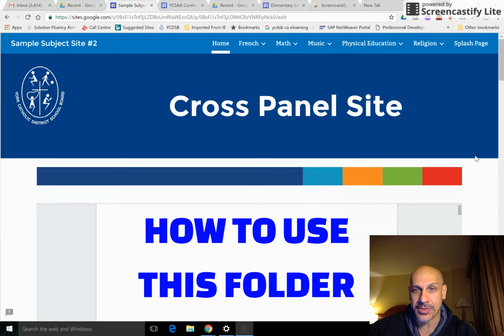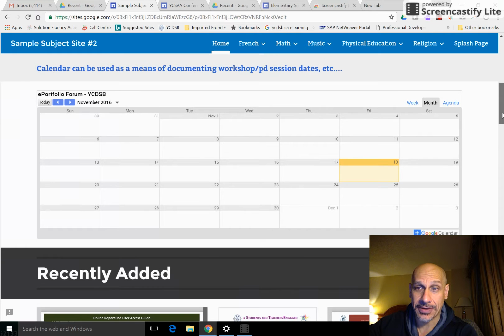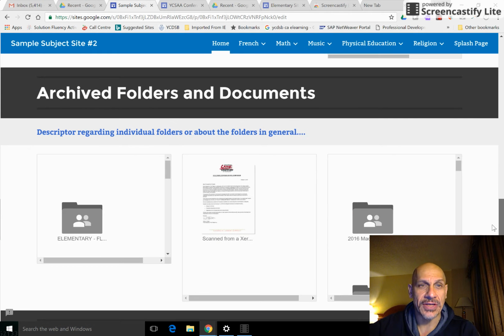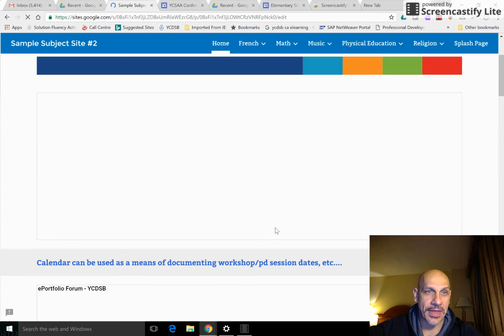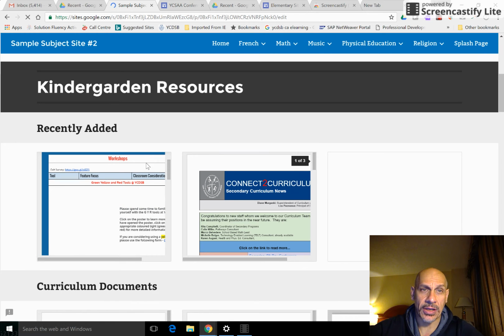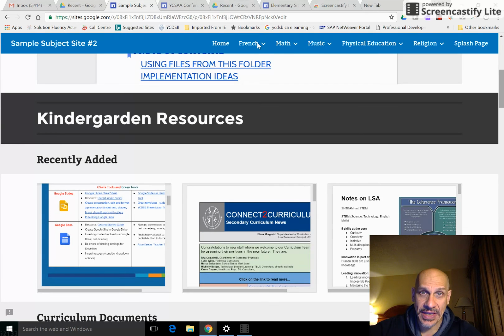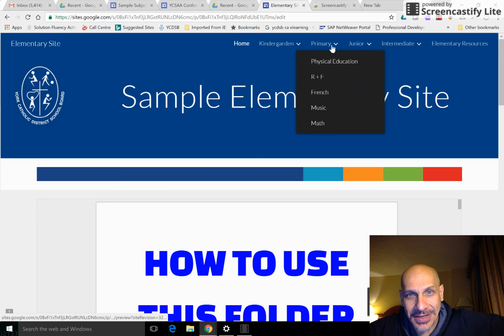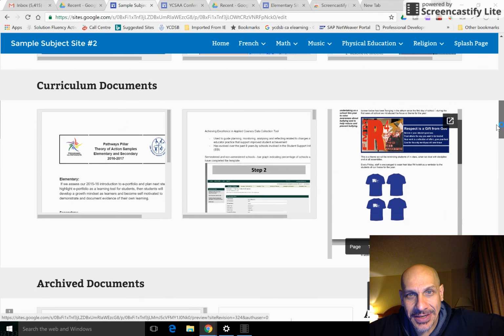Curriculum Website options